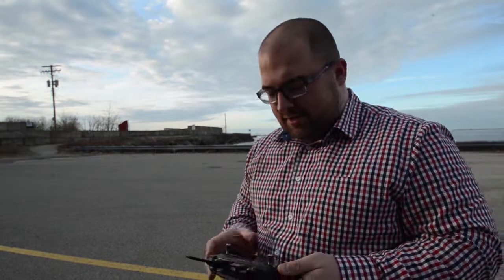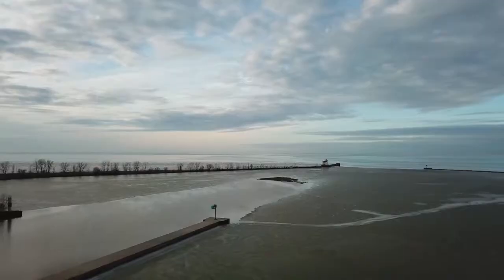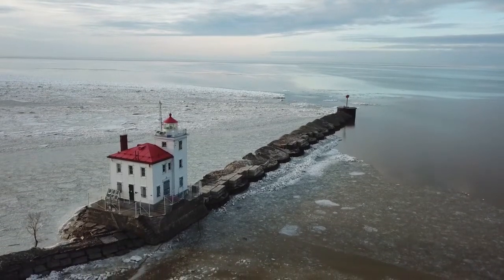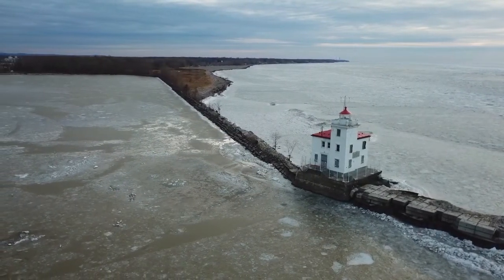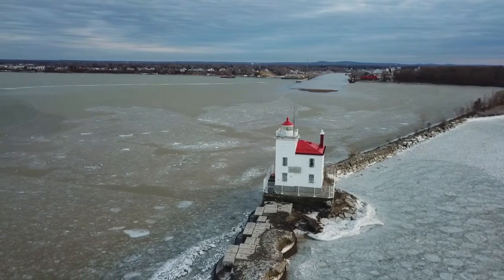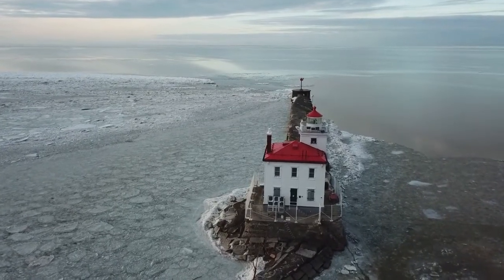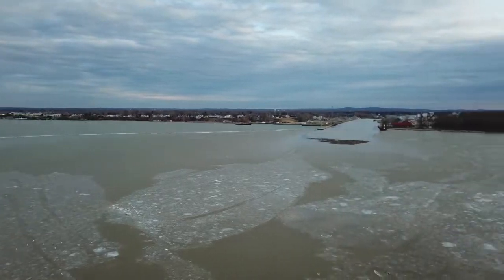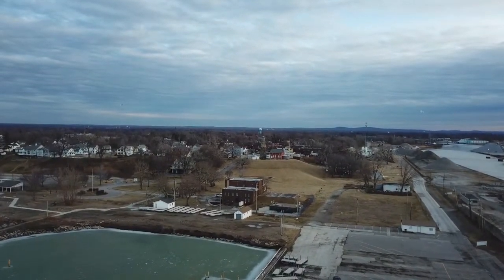DJI Mavic Pro flies over Lake Erie| Drone orbits Lighthouse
I try to attempt an auto pilot moment with my DJI drone, but as you will see things do not work out that way. I take my drone over Lake Erie to get a glimpse of a Lighthouse. Check it out with me. If you love it share it!

MY GEAR;
Drone: DJI Mavic Pro *
Camera: Nikon DSLR 5100 *
Lens: Tamron SP B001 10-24mm f/3.5-4.5 Di-II Aspherical IF AF *